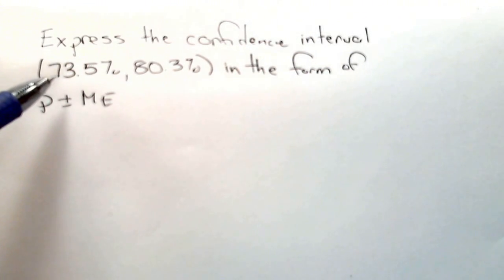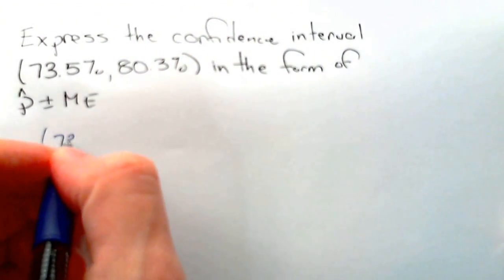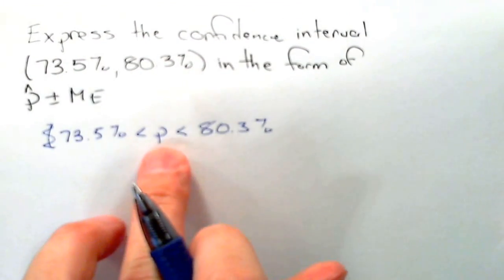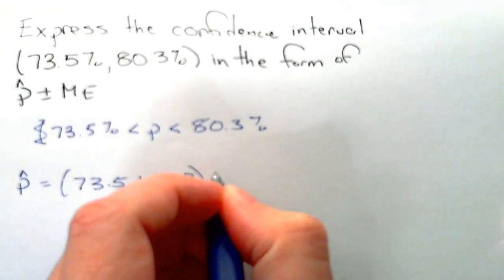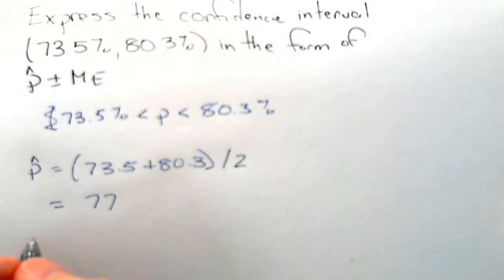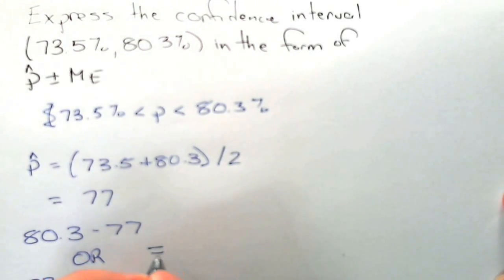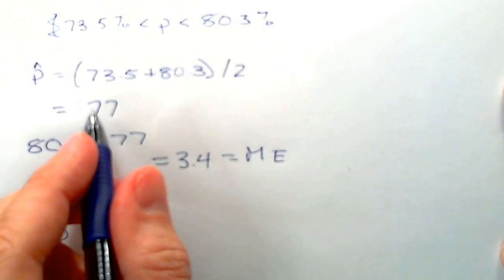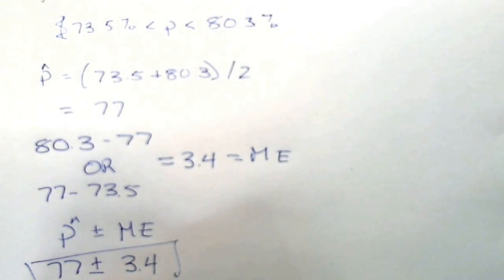CI to phat+-ME (1-sample Proportion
Convert a confidence interval to an estimate +- Margin of Error